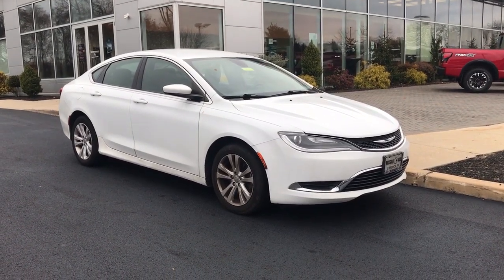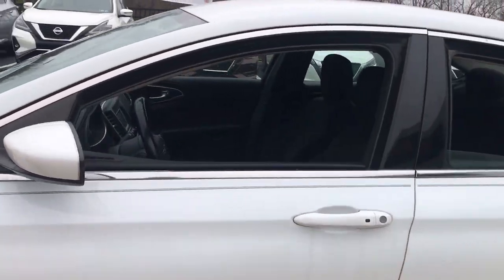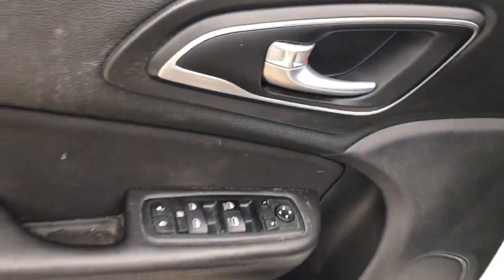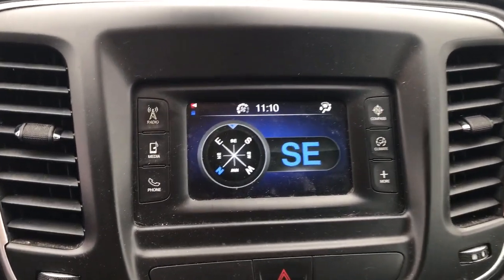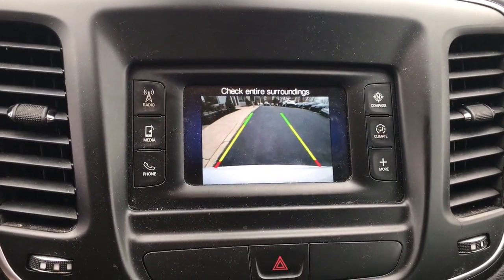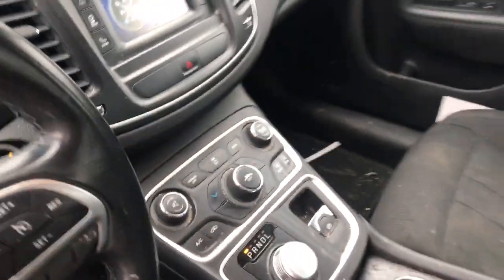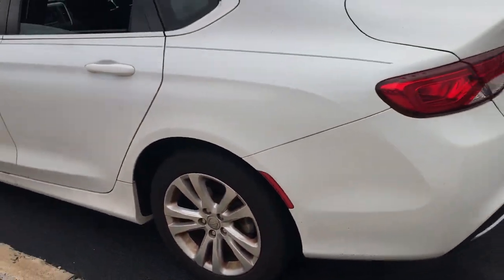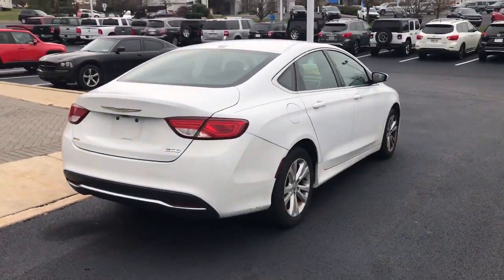2015 Chrysler 200 Pottstown, Royersford, Phoenixville, Collegeville, Reading, PA LN0060C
Bright White Clearcoat Used 2015 Chrysler 200 available in Pottstown, Pennsylvania at Nissan 422 of Limerick. Servicing the  Royersford, Phoenixville, Collegeville, Reading, PA area.

Recent Arrival! 2015 Chrysler 200 Limited Limited FWD 9-Speed 948TE Automatic 2.4L I4 MultiAir *Vehicle must be financed with dealer to receive the internet price, rebates, and incentives.*, *Dealer is not responsible for pricing errors. Final vehicle price is determined at final sale.*, *Part of the Bush Loyalty Program*, Black Cloth, Body Color Power Heated Mirrors, Convenience Group, Leather Wrapped Steering Wheel, Power 4-Way Driver Lumbar Adjust, Power 8-Way Driver Seat, Quick Order Package 28E, Sun Visors w/Illuminated Vanity Mirrors.23/36 City/Highway MPGAwards:* 2015 IIHS Top Safety Pick+, Top Safety Pick+ * 2015 KBB.com 10 Best Sedans Under $25,000 * 2015 KBB.com Best Buy Awards FinalistReviews:* One of the more attractive interiors in the segment at an affordable price is tough to overlook. A refined 4-cylinder engine offers respectable fuel economy due in part to the new 9-speed automatic transmission. If it's power you seek, the Pentastar V6 serves up 295 horsepower. Source: KBB.com* Strong V6 engine; composed ride and handling; high-quality interior materials; slick infotainment interface; available all-wheel drive. Source: Edmunds* The advanced engineering of the redesigned 2015 Chrysler 200 results in highly efficient, refined performance. The exterior design blends coupe-like proportions with a tasteful fit and finish. A dynamic stance, wind-swept profile, finely sculpted curves and aggressive wheel-to-body proportions result in a sophisticated road presence. The 200 redefines the sedan interior. A traditional center console is replaced with one that is ergonomic and space efficient. It combines climate controls, the Electric Park Brake and connectivity functions with storage features. A connection to a USB or auxiliary media hub is located under the cup holder. Controls for the available dual-zone automatic temperature control are in short reach and easy to use. The 200 fuel economic ratings speak for themselves. The 2.4L Tigershark MultiAir II four-cylinder engine provides up to 36mpg HWY, while the available 3.6L Pentastar V6 engine delivers up to 31mpg HWY with 295hp. The Rotary E-shift features a wide gear ratio spread provides smooth, indecipherable transfer between gears at all speeds. Standard on all 200 models (except the LX) the Uconnect 5.0 System includes a high-resolution 5in touchscreen, one year of SiriusXM Radio, Integrated Voice Command, Bluetooth technology, a media hub with mobile device integration and more. To keep driving safe, 200 models include standard steel cage construction and eight airbags that help deliver excellent occupant protection in front, side and rear impacts. Advanced accident avoidance features include available Lane Departure Warning with Lane Keep Assist. Class-exclusive features include available Adaptive Cruise Control with Stop and Go functions, available Forward Collision Warning, and available Parallel Park Assist. Source: The Manufacturer SummarySee the rest of our inventory at NISSAN422OFLIMERICK.COM.